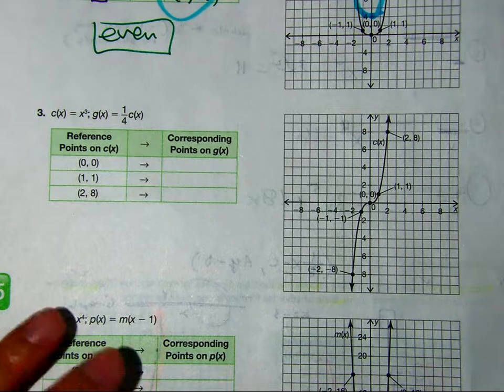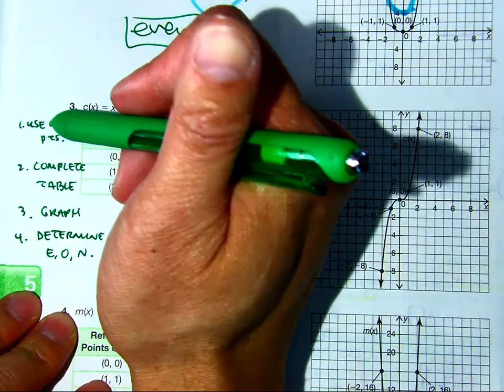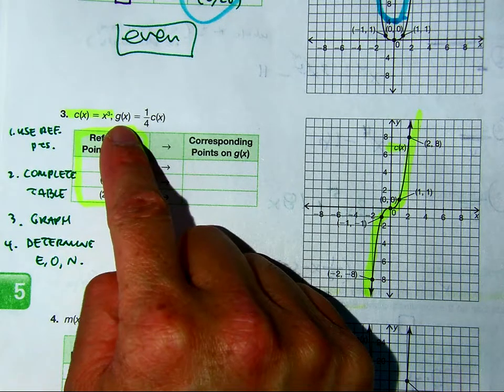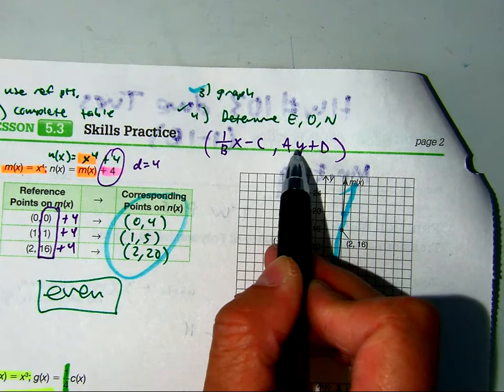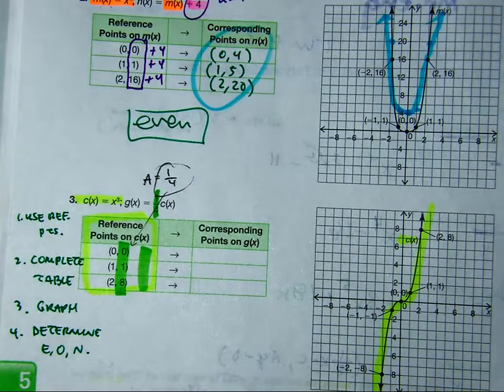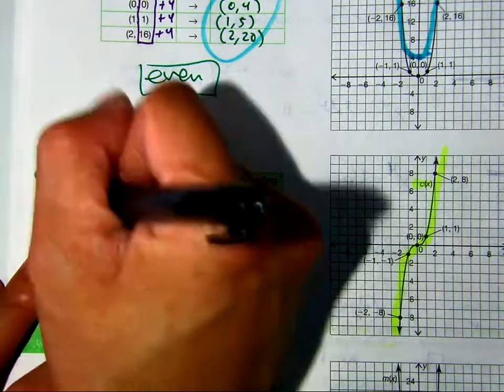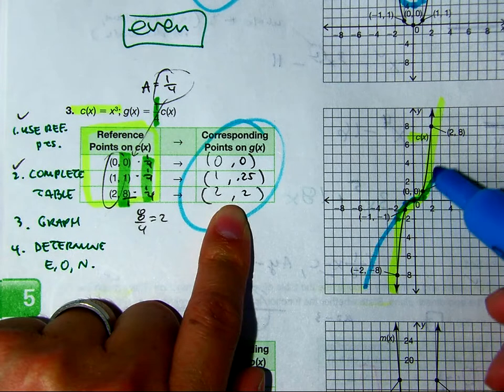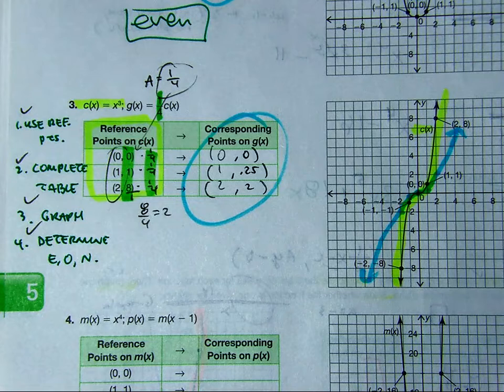m5 sp p399 problem set #3